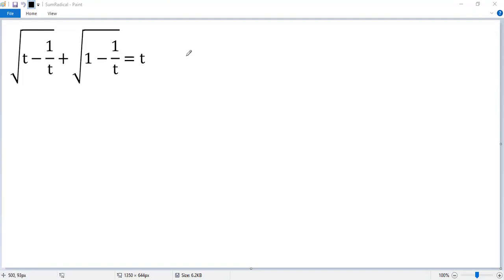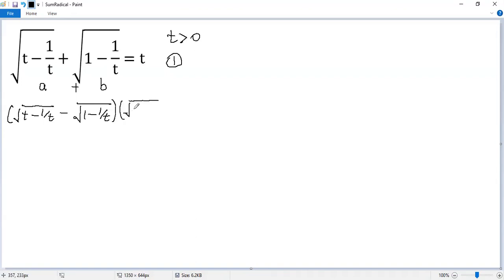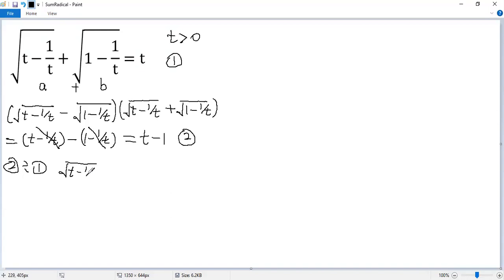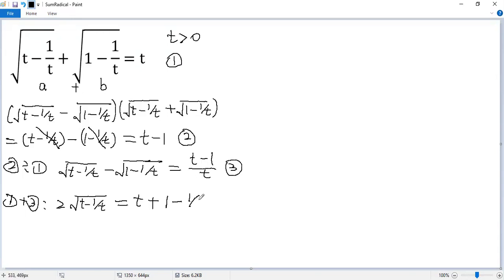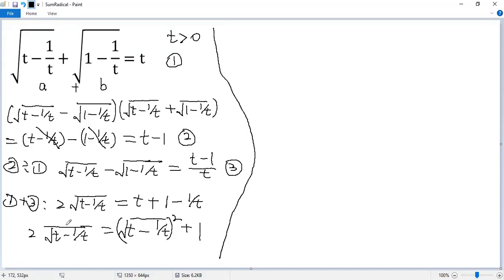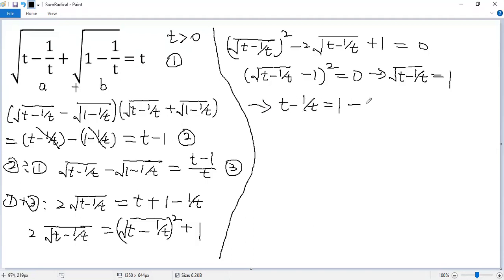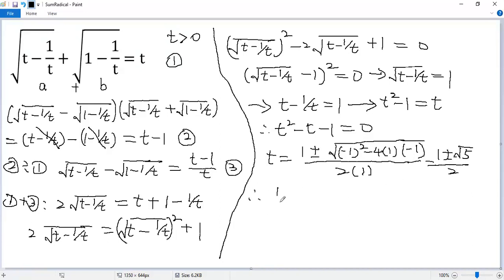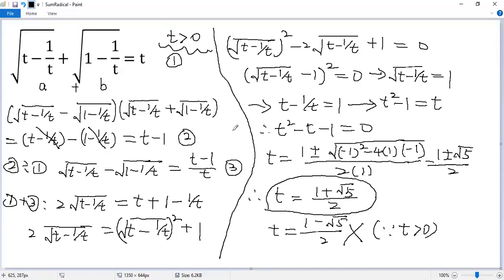Ingenious Method for Solving Radical Equations | Math Olympiad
This math tutorial video shows you some ingenious and cool tricks for solving the radical equation: sqrt(t-1/t)+sqrt(1-1/t)=t. The techniques include difference of squares formula, perfect square formula, quadratic formula.

Math contest
Mathematics contest
Math competition
Mathematics competition
Math Olympiad
Mathematical Olympiads
Math league
Mathcounts
MathCON
SAT
ACT
Euclid
Fermat
Cayley
Pascal
Kangaroo
Math
Algebra
Calculus
Geometry
Trigonometry
Arithmetic
Equation
Solution
Linear equation
Quadratic equation
Cubic equation
Algebraic equation
Exponential equation
Logarithmic equation
Radical Equation
System of equations
Quadratic formula
Perfect square formula
Factor
blackpenredpen
premath
sybermath
Math booster
Nancy
Organic chemistry tutor
Khan
just algebra
Polynomial
Radical
Fraction
Rational function